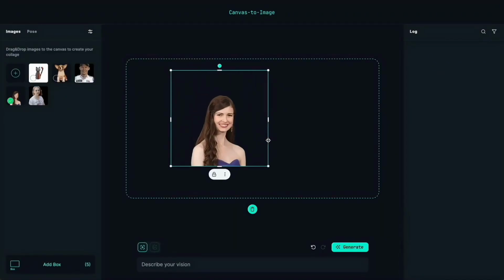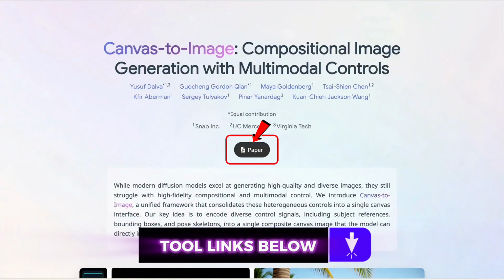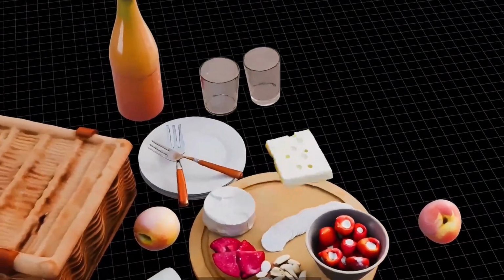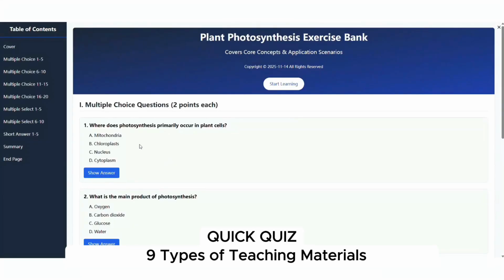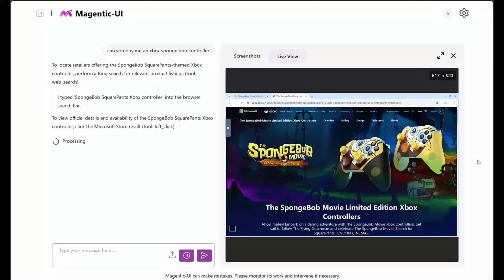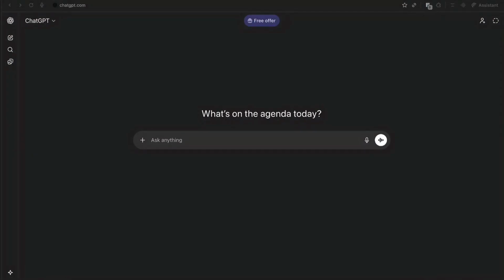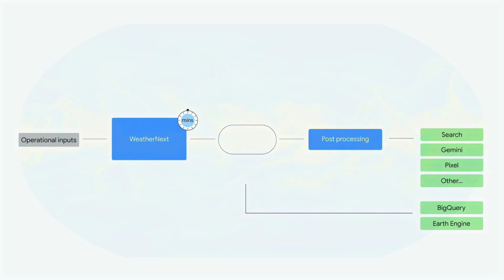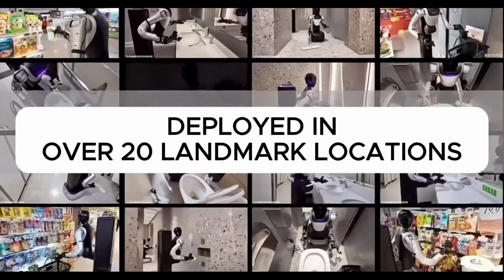Wild AI Week: 3D From 1 Photo, Location Guessing, 1‑Minute Lessons Builder & Germany vs China Robots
What’s next in AI this week? In this episode, you’ll discover brand‑new AI tools for controllable image generation, instant 3D from a single photo, smarter location reasoning, one‑minute lesson plans, and humanoid robots doing real work in the wild. From Canvas‑to‑Image and Meta’s SAM 3 / SAM 3D, to GeoVista, Grain, Loomis Painter, FARA‑7B, ChatGPT Shopping, Perplexity Memory, and WeatherNext 2, this video gives you a fast, practical overview of the most important updates — without the hype. If you care about staying ahead of the next wave of AI tools, this weekly roundup helps you spot what’s actually useful for creators, builders, and founders before it hits the mainstream.​

📌 Video Chapters:
00:00 What’s Next in AI
00:51 Canvas‑to‑Image (Controllable Image Generation)
02:08 SAM 3 (Object Segmentation & Tracking)
03:13 SAM 3D (2D‑to‑3D Reconstruction)
04:11 GeoVista (AI Location Reasoning)
05:27 Grain AI (1‑Minute Lesson Builder)
06:32 Loomis Painter (Art Process Tutorials)
07:52 FARA‑7B (On‑Device Computer Agent)
09:19 ChatGPT Shopping Research + Group Chat
10:45 Perplexity Memory (Persistent AI Assistant)
11:54 WeatherNext 2 (AI Weather Forecasting)
12:38 Agile One (Germany’s Humanoid Robot)
13:34 Zerith H1 (China’s Commercial Humanoid)
14:28 AI News Summary

📣 If you want more weekly breakdowns of emerging AI tools, research papers, and real‑world robots, comment with the tool that feels most “next level” to you — it really helps more people discover these updates.​